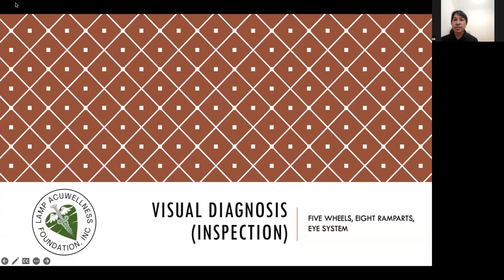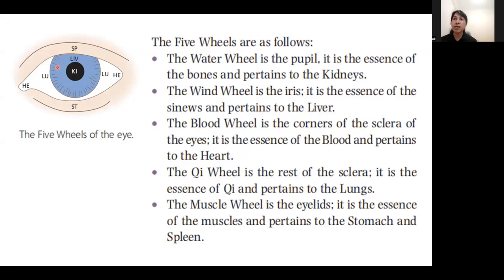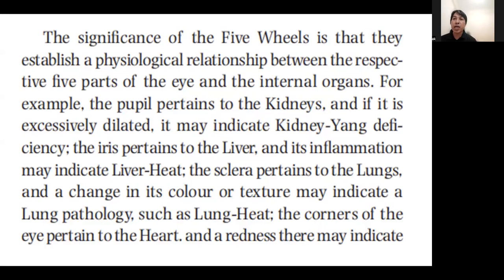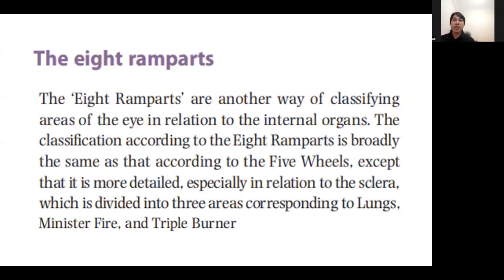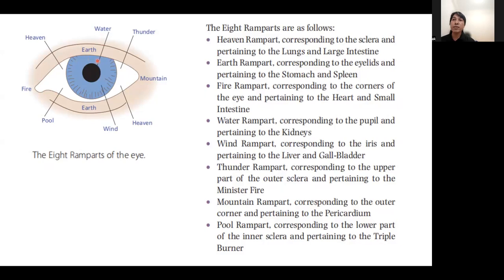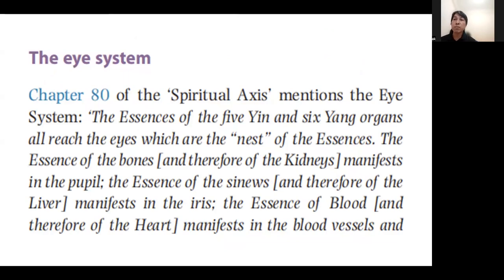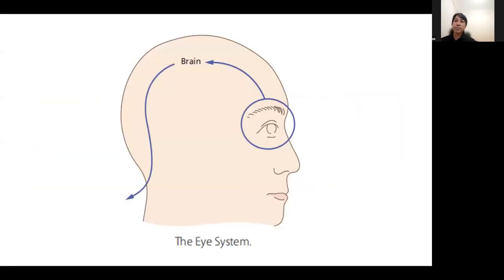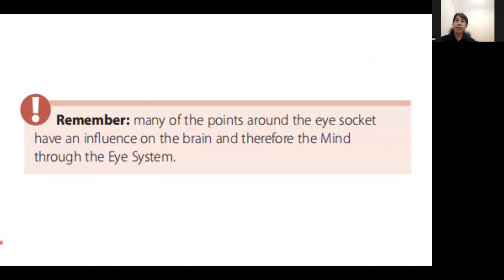FIVE WHEELS, EIGHT RAMPARTS, EYE SYSTEM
The ‘Five Wheels’ is an ancient expression to indicate five areas of the eyes: pupil, iris, corners of the sclera, the rest of the sclera, and the eyelids. These Five Wheels are the Water Wheel, the Wind Wheel, the Blood Wheel, the Qi Wheel, and the Muscle Wheel, respectively

The ‘Eight Ramparts’ are another way of classifying areas of the eye in relation to the internal organs. The classification according to the Eight Ramparts is broadly the same as that according to the Five Wheels, except that it is more detailed, especially in relation to the sclera, which is divided into three areas corresponding to Lungs, Minister Fire, and Triple Burner

The Eye System is the complex of channels, Connecting channels, and blood vessels converging at the eyes and gathering the Qi and Essence of all organs, entering the brain and then exiting at the occiput. The Eye System essentially highlights the physiological relationship between the internal organs, together with their channels and blood vessels, and the eyes and brain